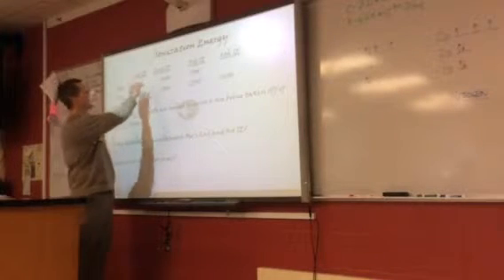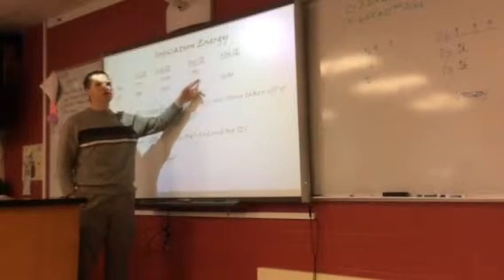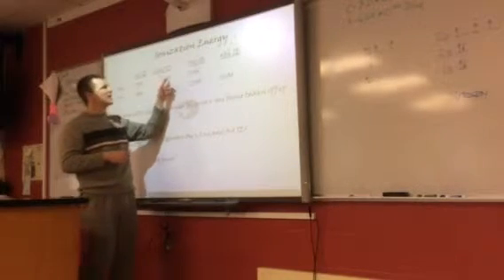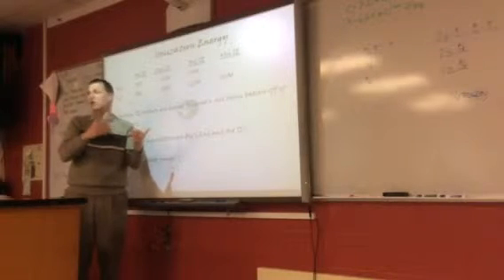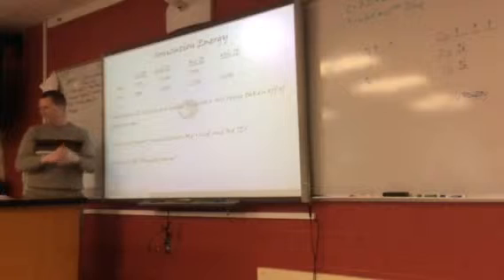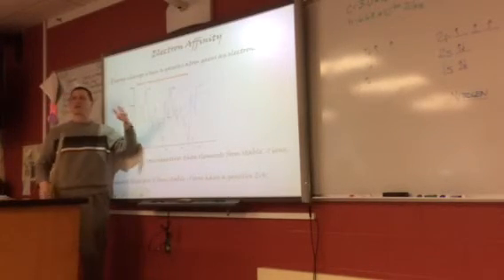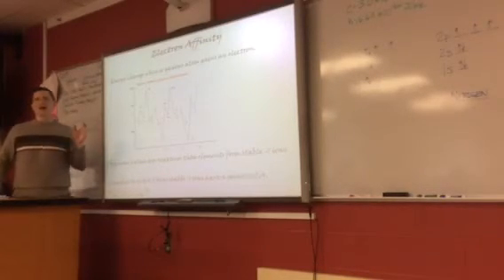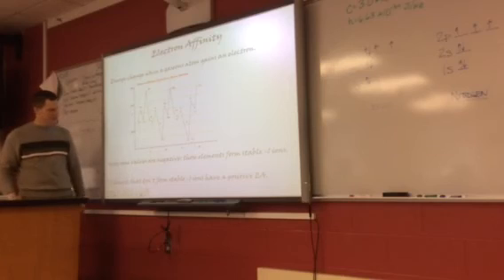March 24 part 2